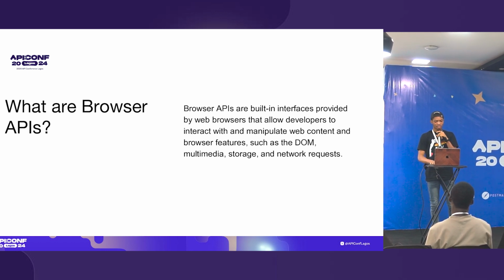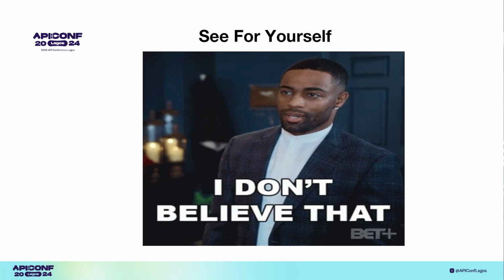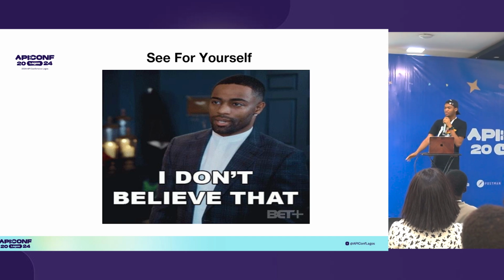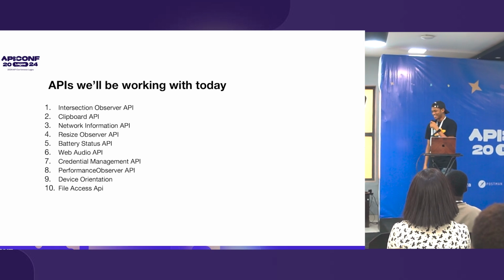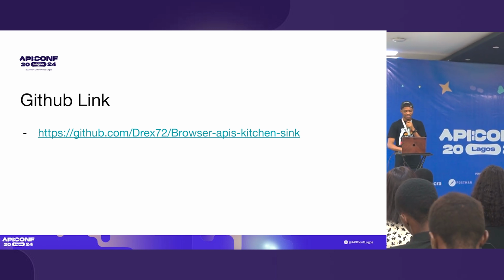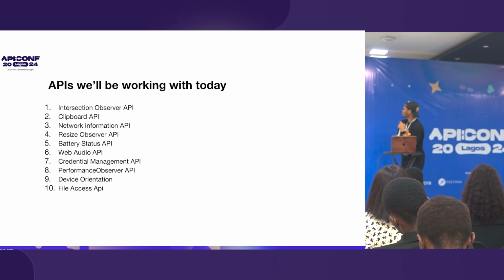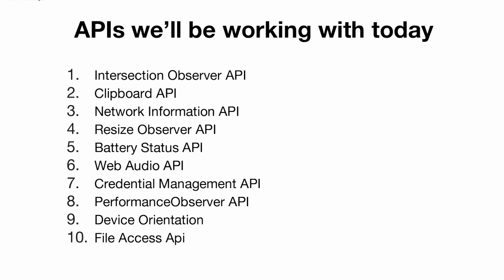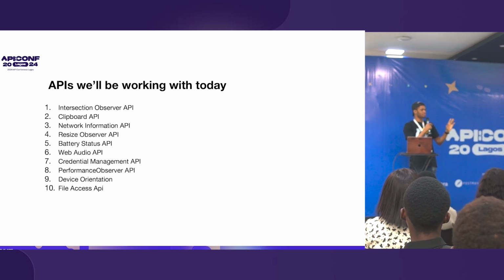Browser APIs: Things You Need To Know - Tobiloba Adedeji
Browser APIs are available in modern browsers and can be interacted with by scripting languages like Javascript and Typescript, enabling developers to do many things and deliver the best user experience.